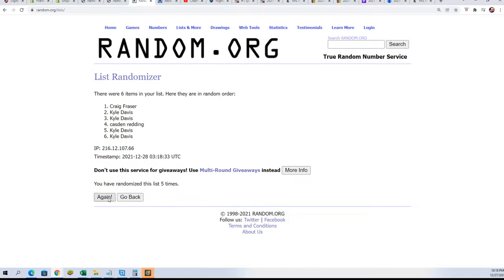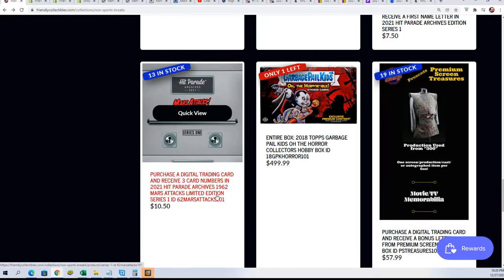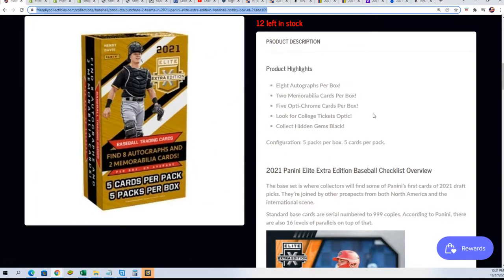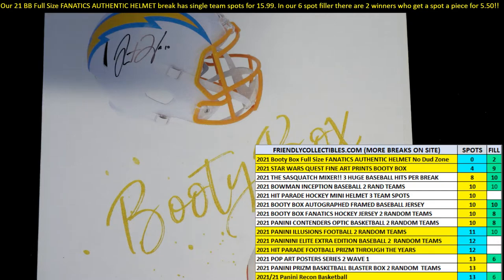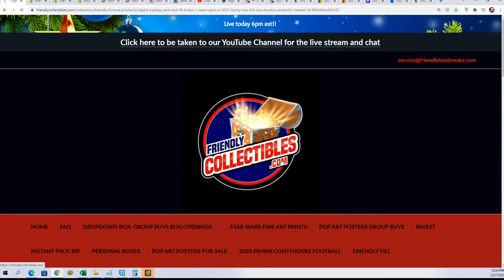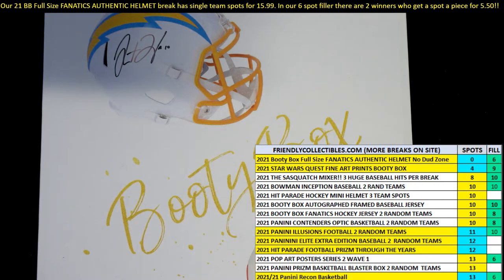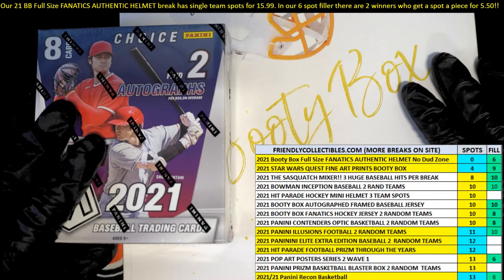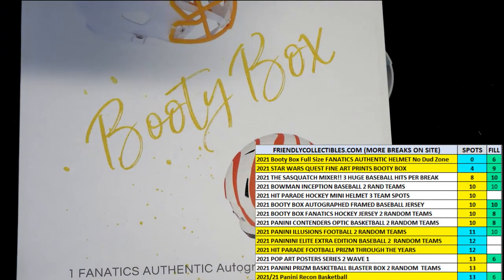2021 Booty Box Full Size FANATICS AUTHENTIC HELMET FILLER ID 2021BBOXFSH183